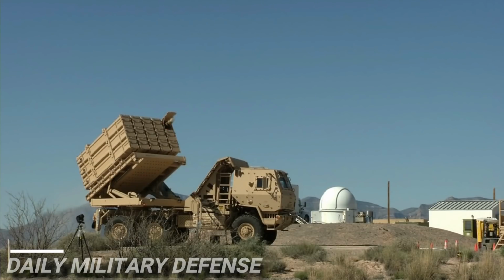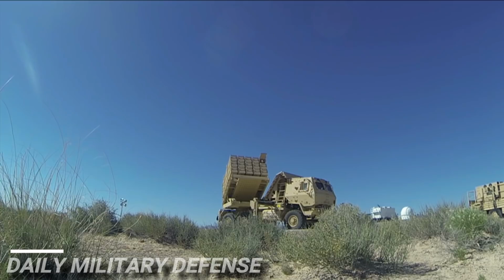It Was Epic The U.S. Army Just Showcased Its Latest Air Defense Demonstration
The showcase featured several next-generation air defense systems, including a Stryker MSL, developed by Boeing and General Dynamics Land Systems and boasting an a modernized M229 air defense system bristling with radar-guided AGM-114L Longbow Hellfire missiles and the Stryker’s brand-new 30mm cannon; Israel’s much-hyped Iron Dome interceptor system in its first U.S-based test, first reported by Defense News; and Hanwha’s BIHO “Flying Tiger” air defense system, which includes twin 30mm cannons and, in hybrid models, surface-to-air guided missiles.

“Over last few years, the Army has reduced the force structure of the short-range air defense population due to the threat so as the threat has evolved,” said Col. Chuck Worshim, project manager for the Army’s Cruise Missile Defense System office, in a highlight reel released by the branch on Oct. 30. “We need to go back and relook and build and put weapons systems in there that actually support the fighting force as they’re maneuvering to their objective on the battlefield.”While the sole purpose of the demonstration was to expand the Army’s knowledge of existing capabilities and develop requirements for a long-term SHORAD platform, Worshim said, defense contractors are already cranking out missile-enabled mobile platforms to meet the branch’s future needs.